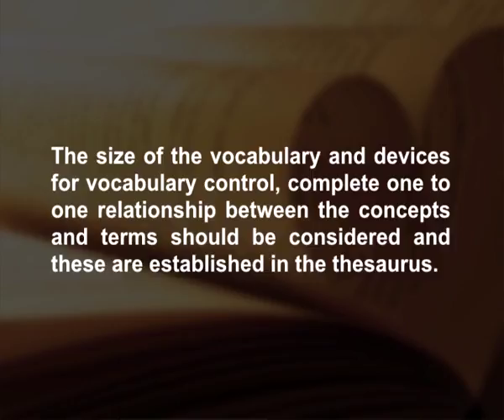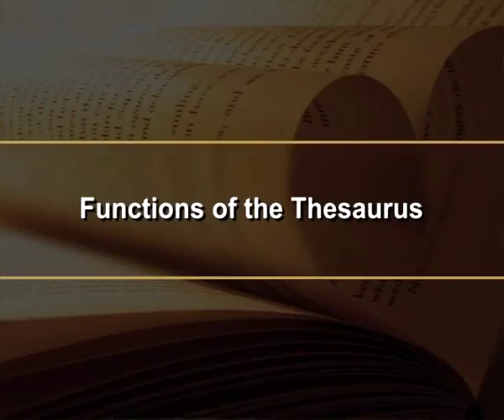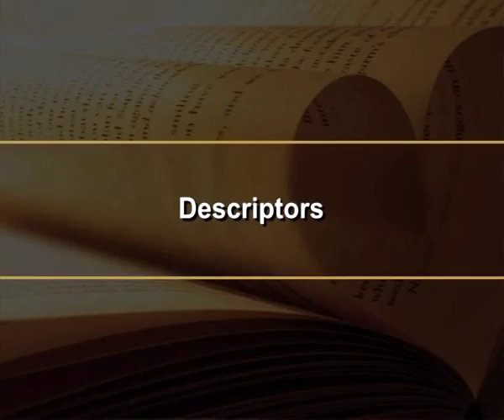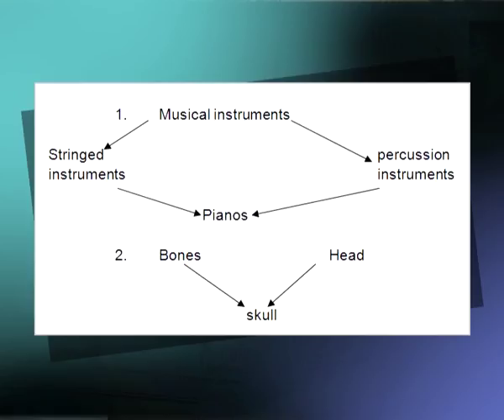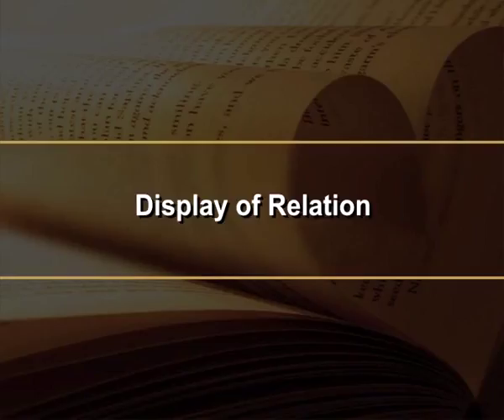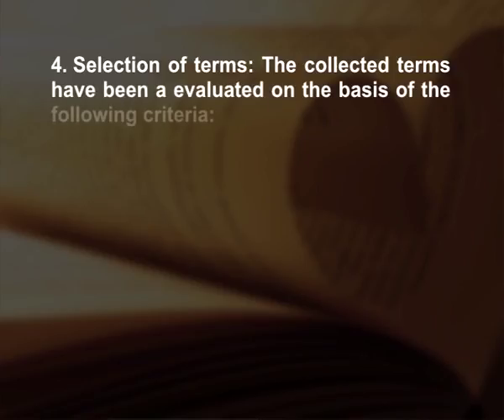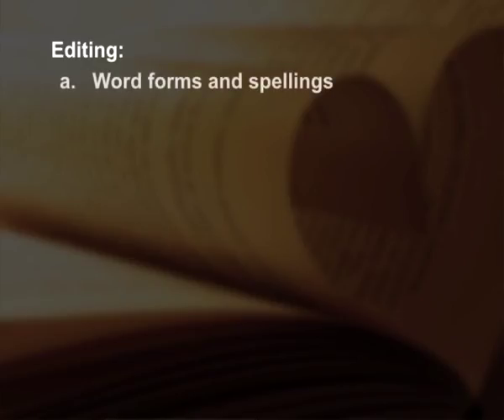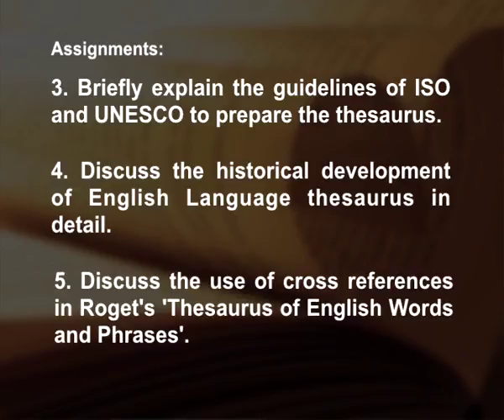Thesauri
Course Name: Organization of Knowledge: Library Classification